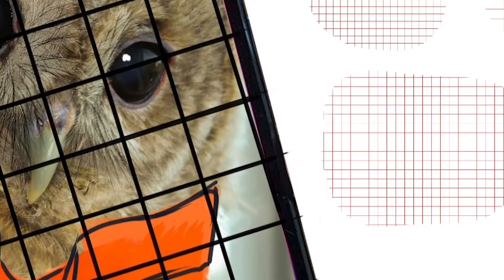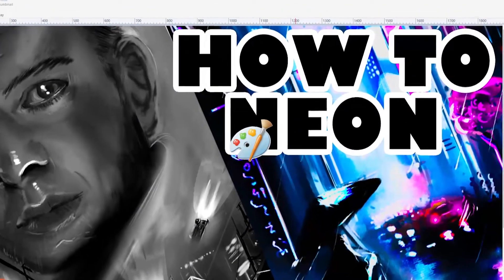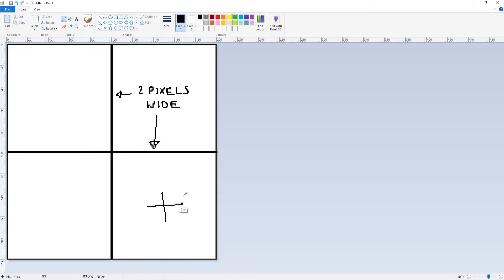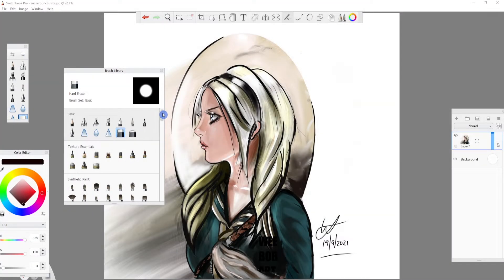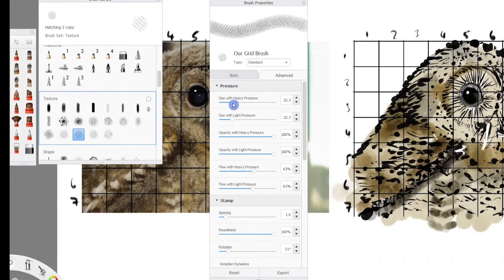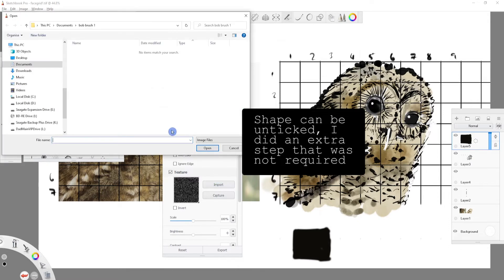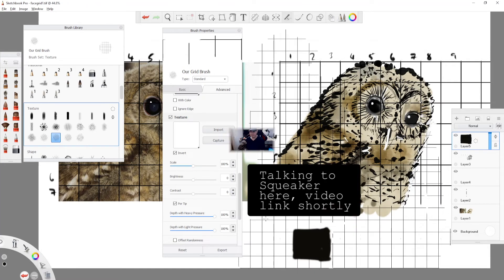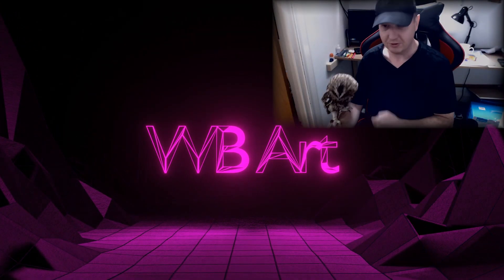How to make a GRID in SKETCHBOOK PRO?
This is a simple video to show how I made my grid in Sketchbook Pro.  I have never used a grid to draw before but I can see how quick it can make in getting proportions correct. This is a sketchbook brush that can be resized to whatever grid size you want.

0:00 Introduction to How to make a Grid in Sketchbook Pro.
0:20 Making our Grid Brush Template.
1:05 The settings for our Grid in Sketchbook Pro.
2:25 A real Owl?

All these things are FREE but really really help my channel and make it easier for me to continue doing these HOW TO DRAW videos and similar tutorials.